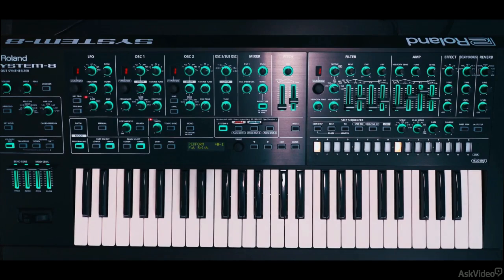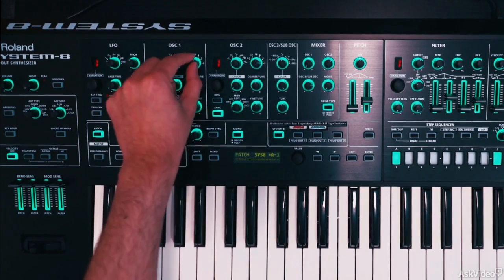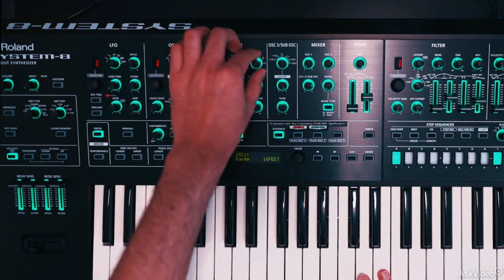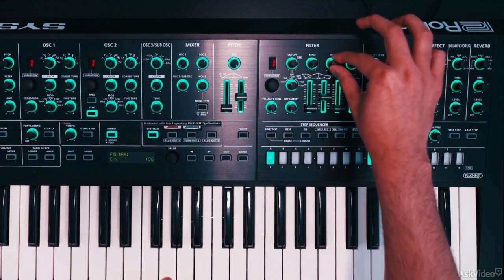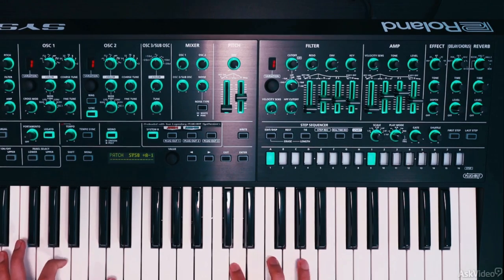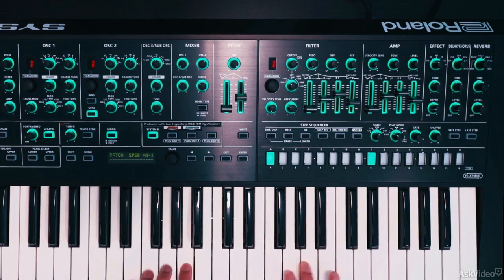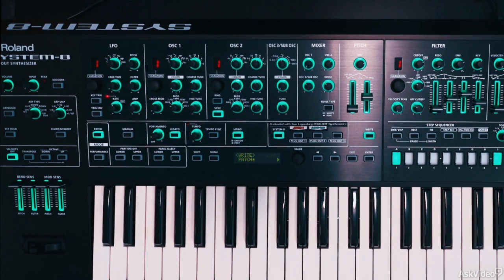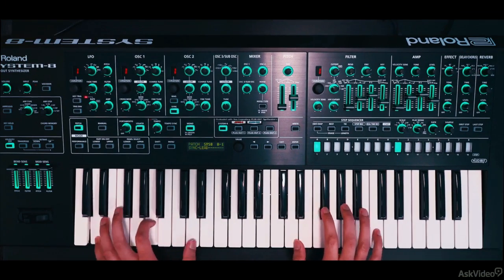Roland SYSTEM-8 101: SYSTEM-8 Explained and Explored - 20. Sync Lead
Roland SYSTEM-8 101: SYSTEM-8 Explained and Explored by Rishabh Rajan
Video 20 of 21 for Roland SYSTEM-8 101: SYSTEM-8 Explained and Explored

We just love all the cool, new synths that are being unleashed into the sonic marketplace and the Roland SYSTEM-8 is right there at the top of our list. In this course, by synth expert Rishabh Rajan, you learn everything you need to know to make this small but powerful keyboard synth really rock the sonic universe.

In his typical fashion, Rishabh takes you thoroughly through every potentiometer, switch, slider and button that adorns this black and green synths faceplate. But this is much more than a this-knob-does-that manual. This course digs into the depths of synthesis and shows you, with in-action tutorials, the very unique way the SYSTEM-8 creates its signature sound.

So if youve got a Roland SYSTEM-8 watch this course! If youre thinking about getting a SYSTEM-8 watch this course! Even if you're just interested in synths and sound design Watch this course! Youll be glad you did!